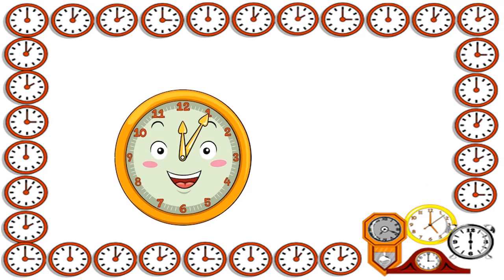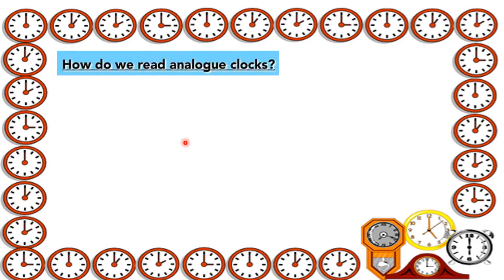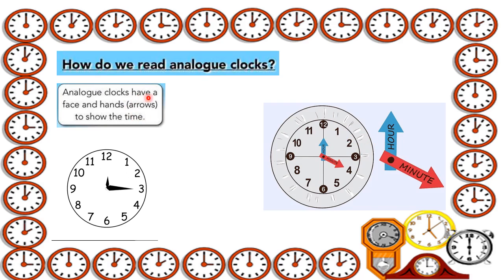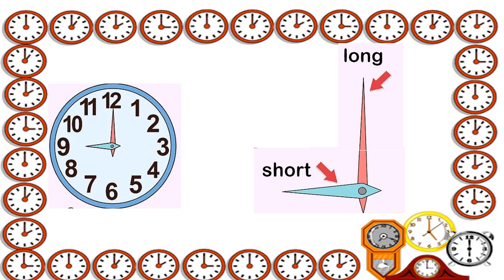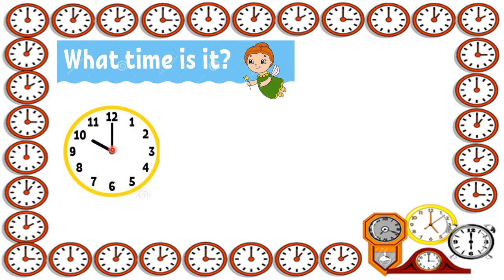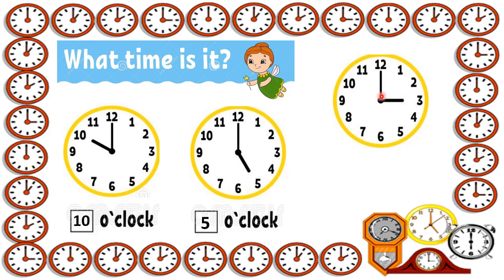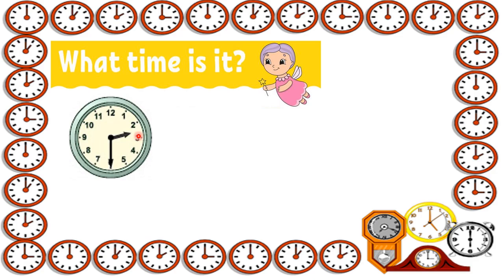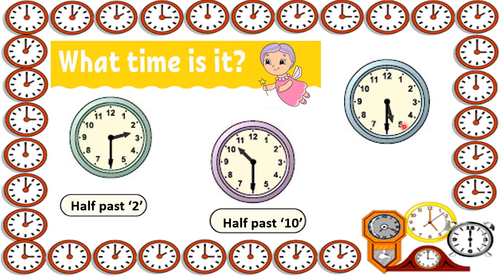grade1 week 4 how to reda time from analouge clock